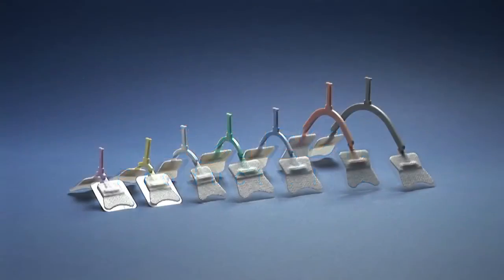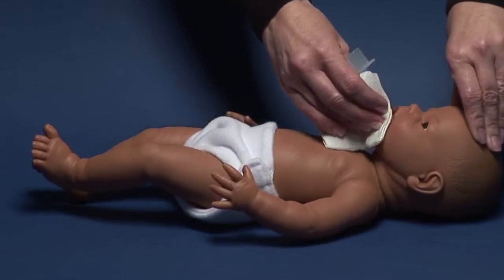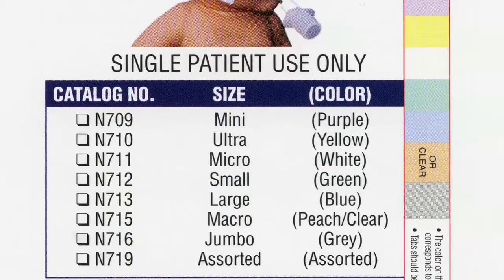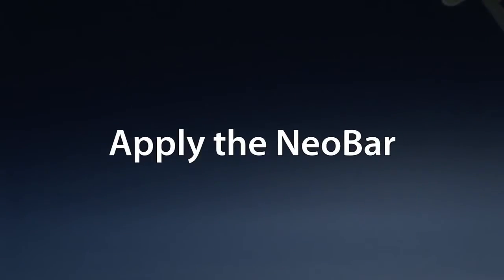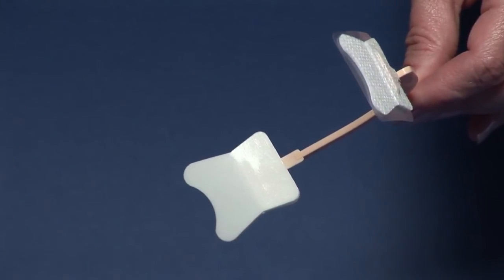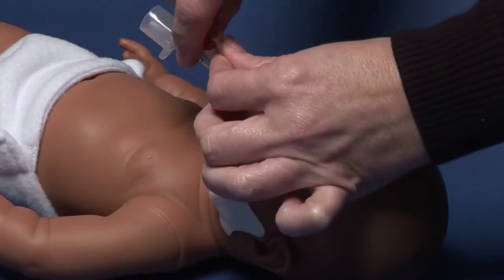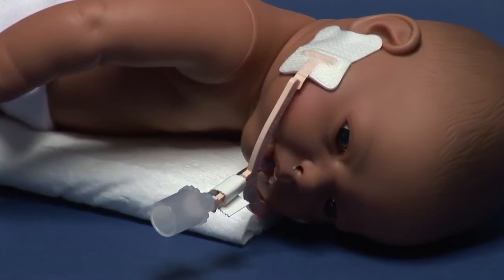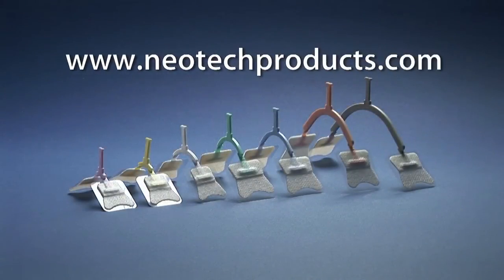Neo Bar Medical Video by Lange Productions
An in--service medical video - instructional video targeting neonatal intensive care unit (NICU) personel. The challenge? Difficult access to live neonates, and very limited budget.
Our solution? To demonstrate the steps using a mannequin in a studio environment.
The result? A clear, step-by-step demonstration that has saved the client time and money in anticipating and handling questions from users of this Neobar product.